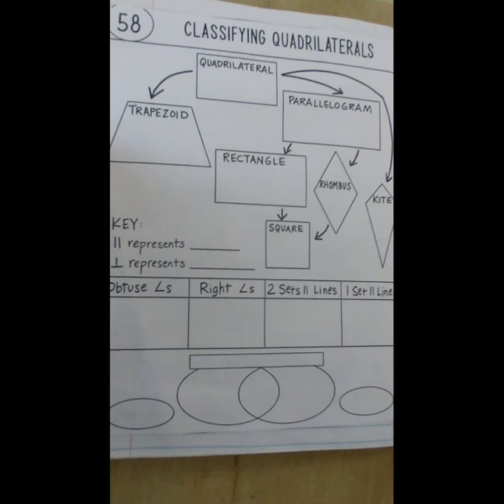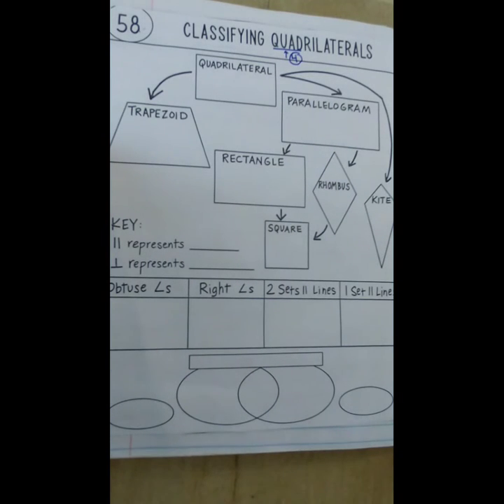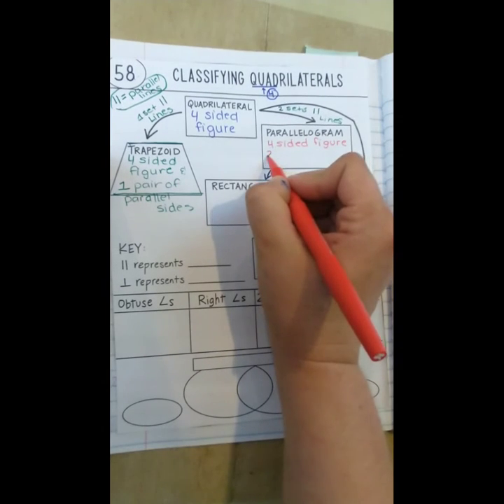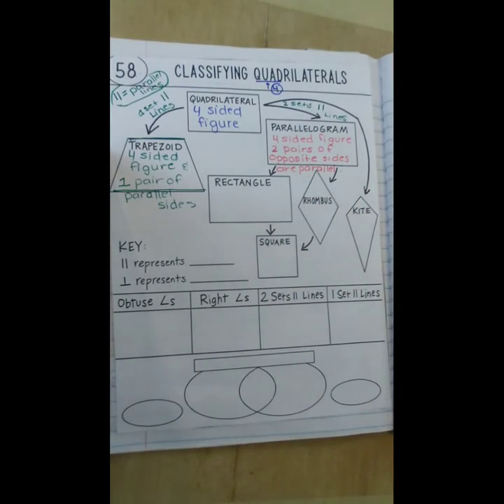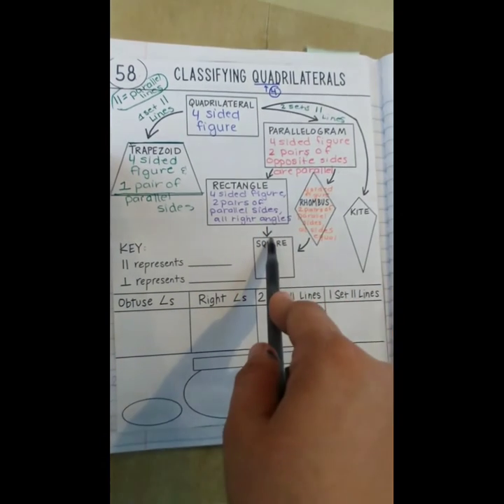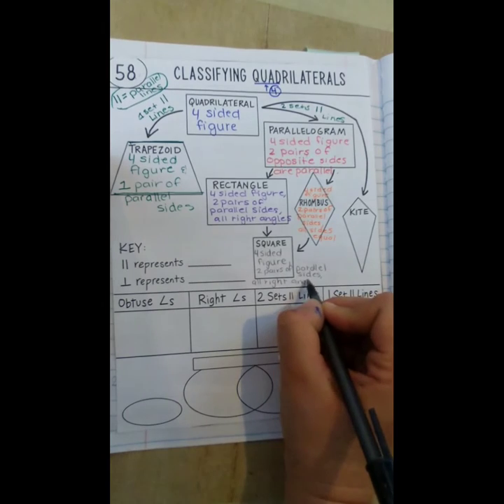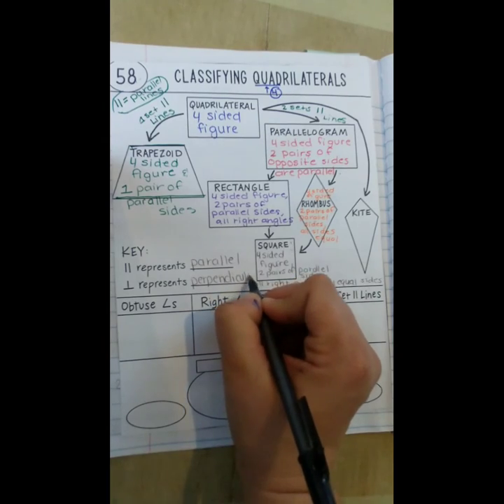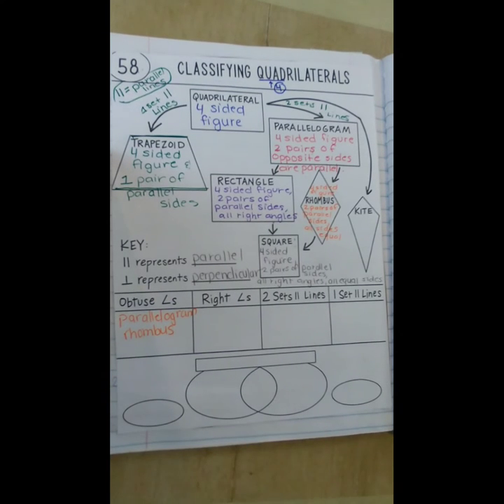Classifying Quadrilaterals // 5th Grade Math online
Check out this 5th grade math lesson online for the eLearning classroom.  We will discuss how to classify quadrilaterals that include trapezoids, parallelograms, squares, rectangles, kites, and rhombus.